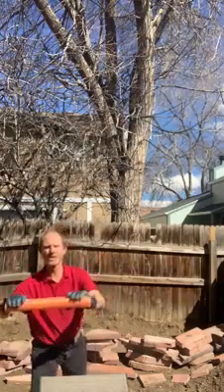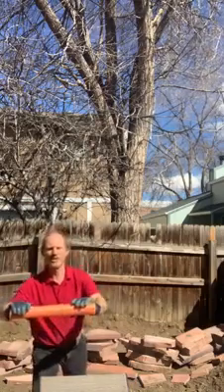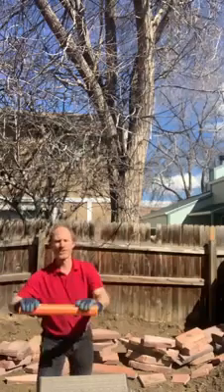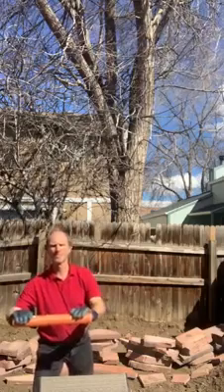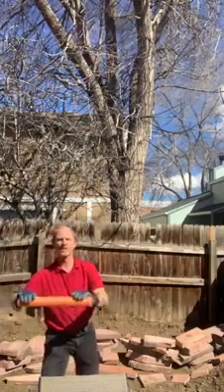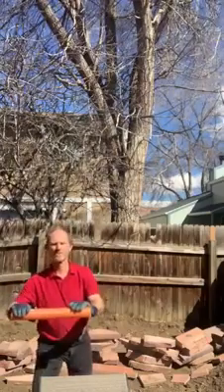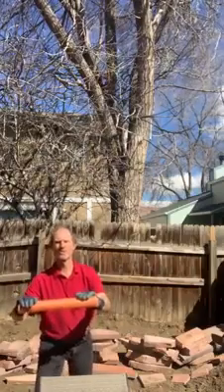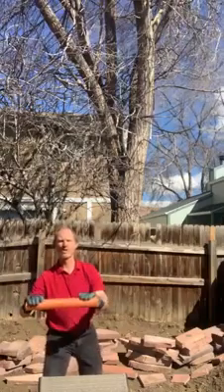Robert McWilliams Rolfing In Boulder Rolf Movement and real-life applications.￼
If you're curious about basic Rolf Movement concepts, here's a longer, deep dive, along with real world applications working outside.